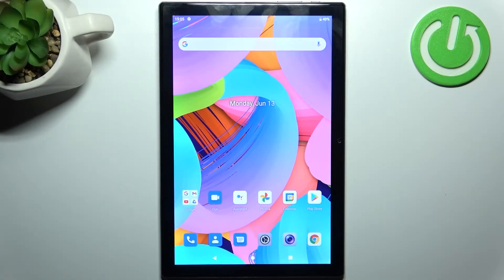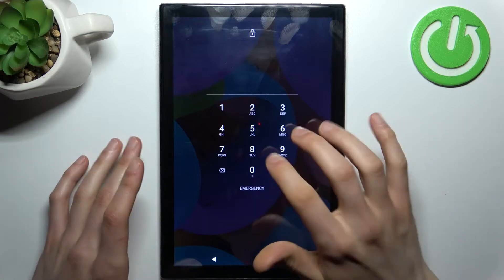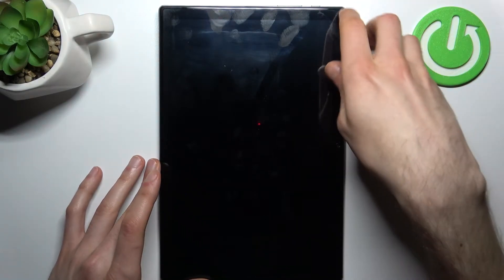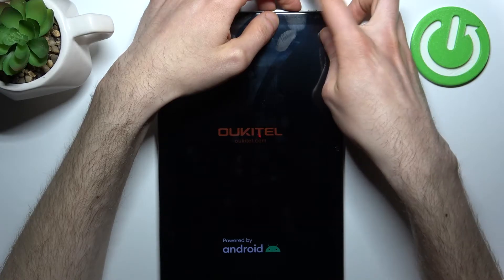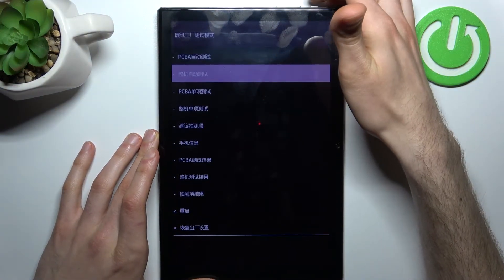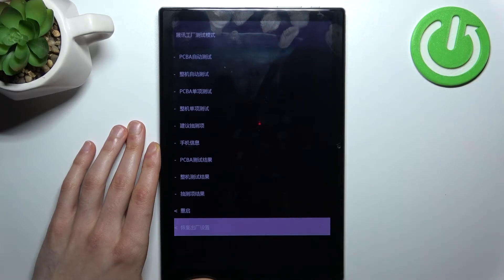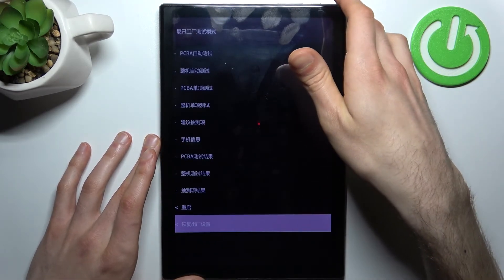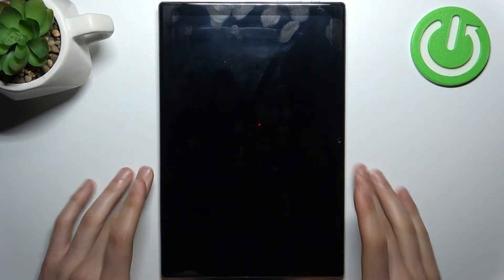How to Hard Reset OUKITEL OKT1 – Bypass Screen Lock / Recovery Mode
Learn more about OUKITEL OKT1

This video shows you how to do a factory reset on OUKITEL OKT1. Use hardware keys to enter recovery mode. If you want a hard reset, select wipe data/factory reset. The OUKITEL OKT1 will be formatted and the default configuration will be restored. By deleting passwords, screen lock, and personal data, you'll unlock OUKITEL OKT1.

How to hard reset OUKITEL OKT1? How to factory reset OUKITEL OKT1? How to remove screen lock on OUKITEL OKT1? How to bypass screen lock on OUKITEL OKT1? How to format OUKITEL OKT1? How to delete data on OUKITEL OKT1? How to master reset OUKITEL OKT1?